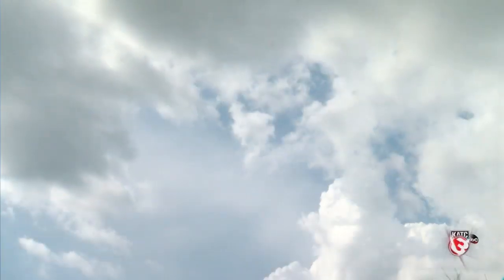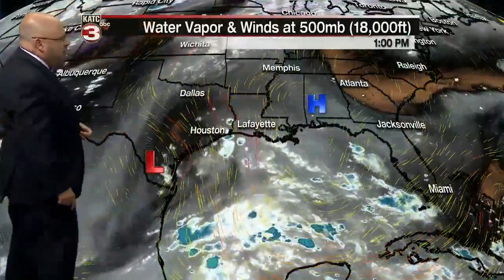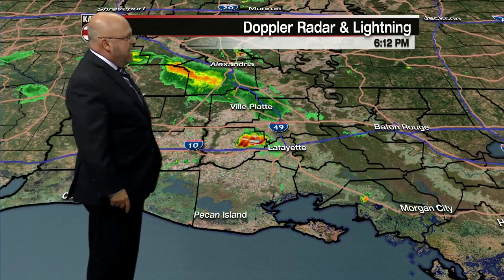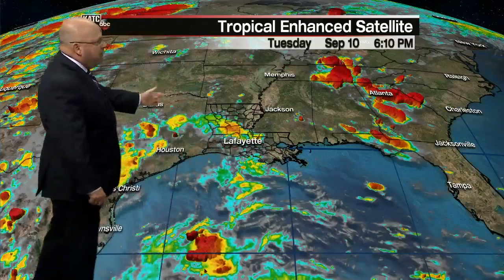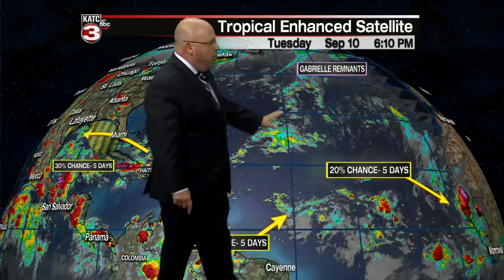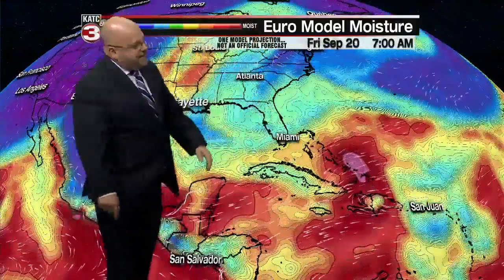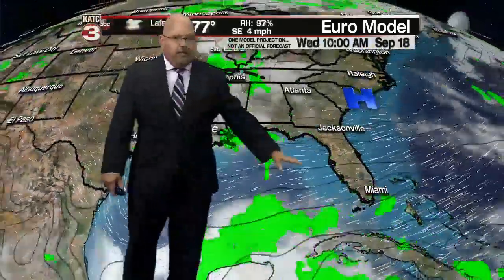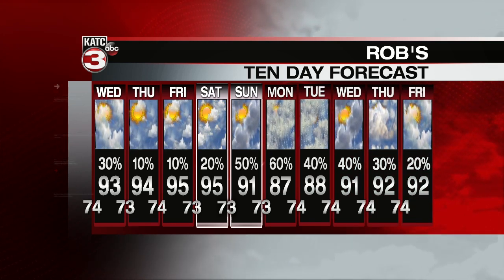Rob's weather forecast 9-10-19 6pm